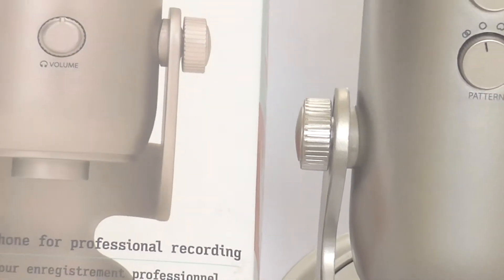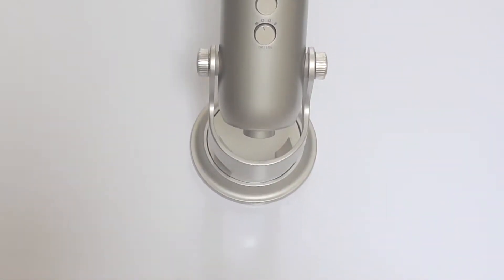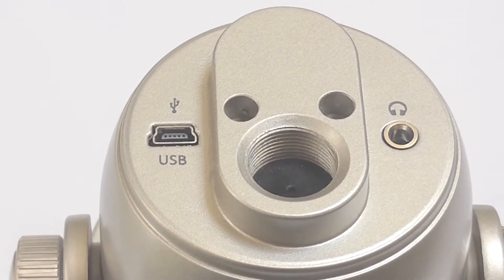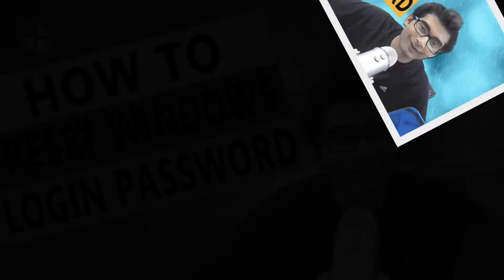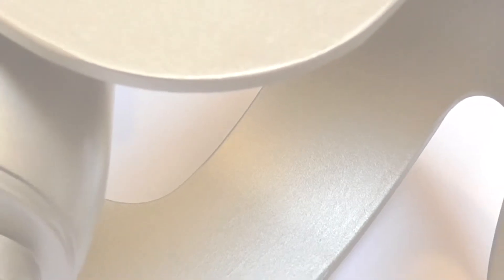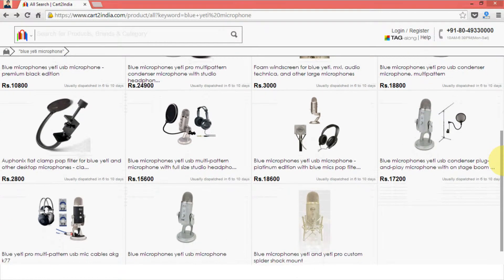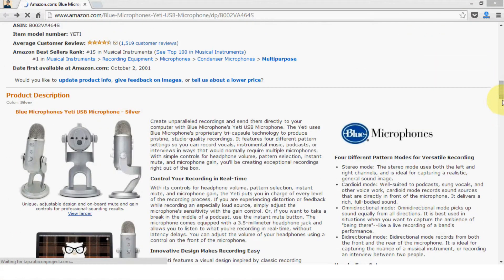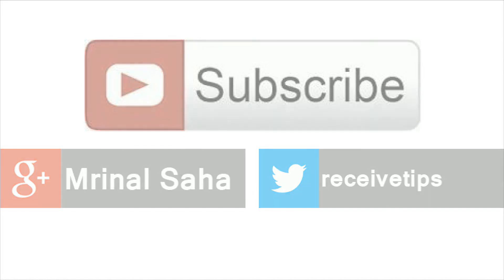Blue Yeti Microphone in India Reveiw: Best Usb Microphone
Get it on Amazon India

Hi, There This is mrinal and in this video I will I am going to review blue yeti usb microphone that I have been using for around 3 months.

This is the best USB microphone for pod-casting, voice over, recording vocals and interviews etc.

If you have any question regarding this mic then shoot it, in the comments below or for faster reply ask me

How I Save Money While Shopping Online in India